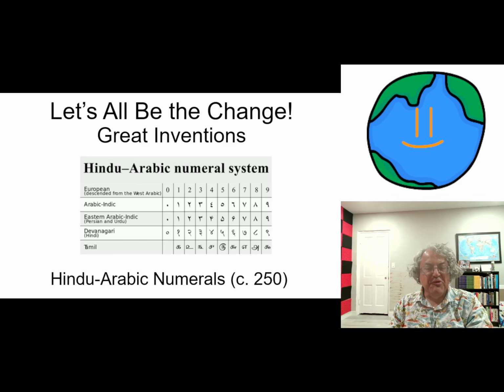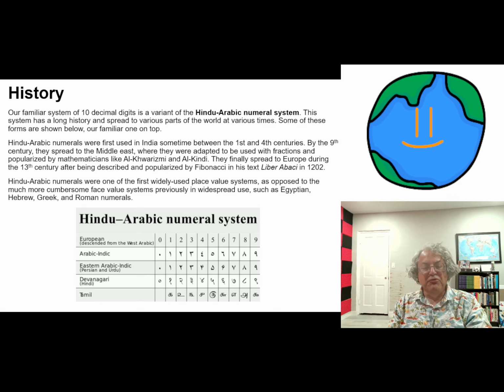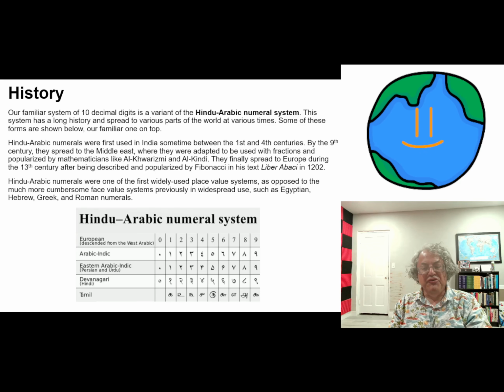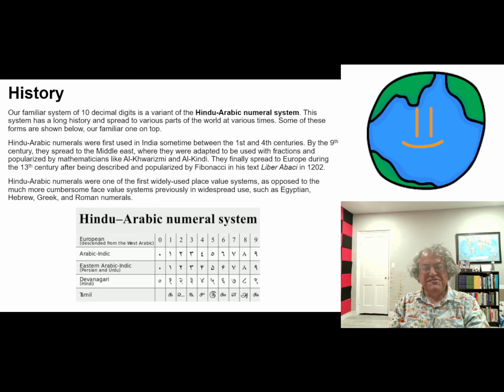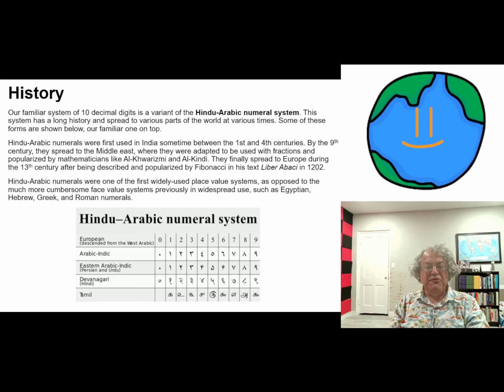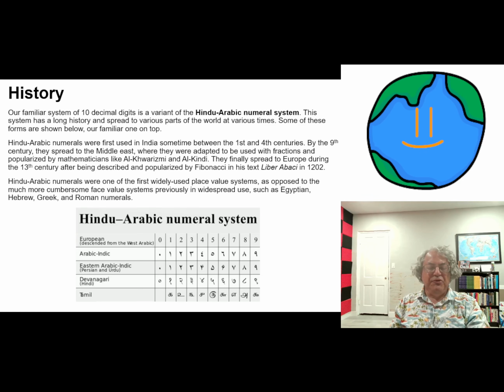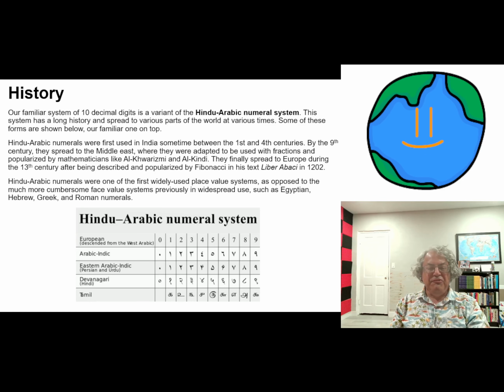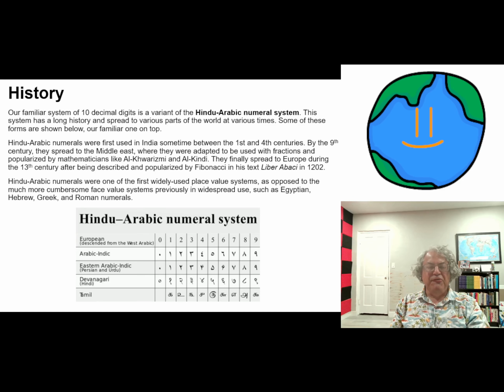Great Inventions, Hindu-Arabic Numerals (c. 250)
In my continuing series on great inventions throughout history, I discuss the invention of the Hindu-Arabic numeral system, i.e., our familiar system of 10 decimal digits, which spread to different parts of the world at different times, and finally to Europe in its current form during the 13th century.